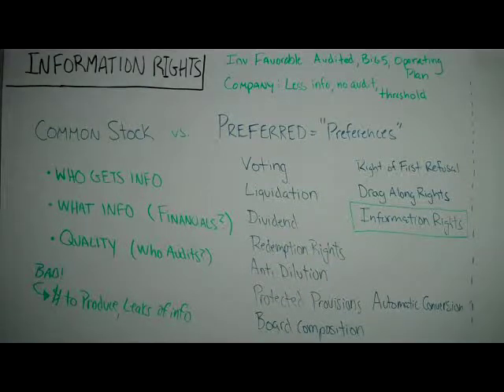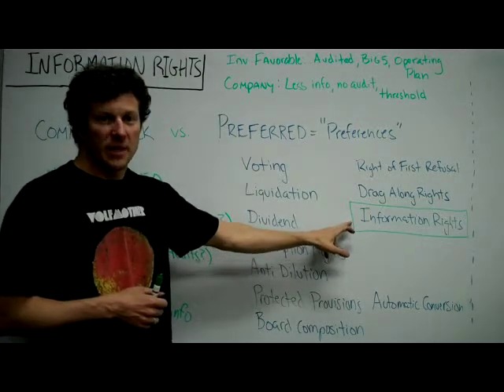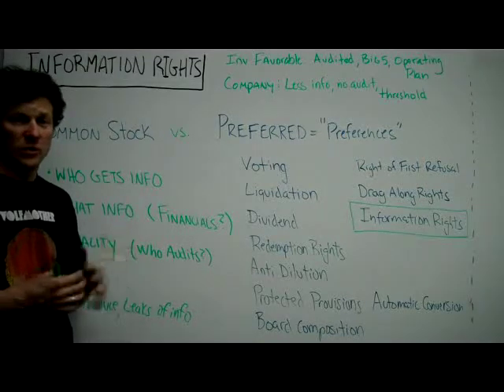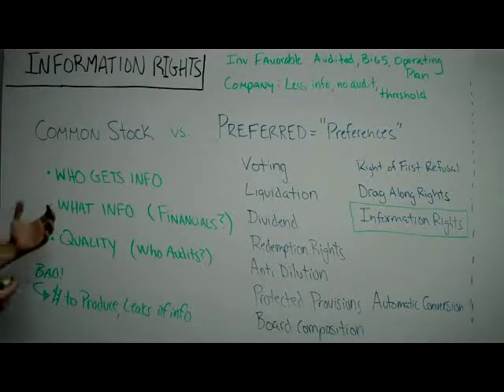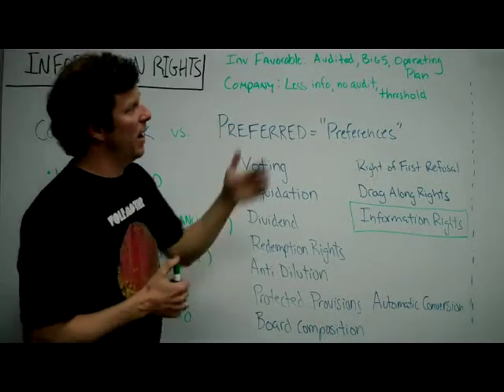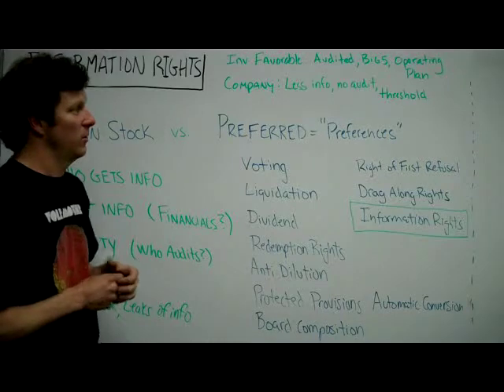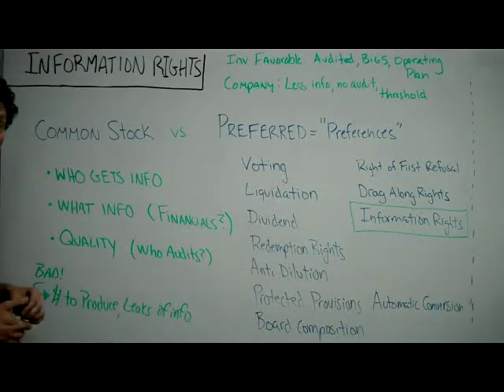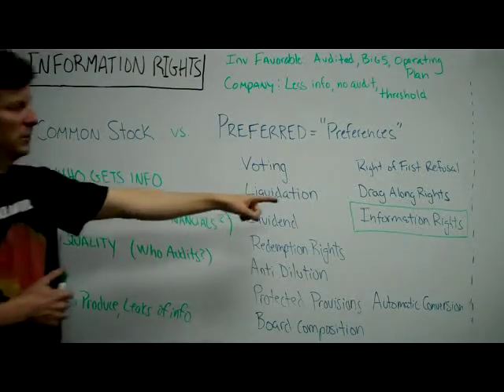Information Rights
Can preferred stock shareholders ask for information rights? What does that mean? What kind of information is required to fill this request and how often? What implications might it have for a company?